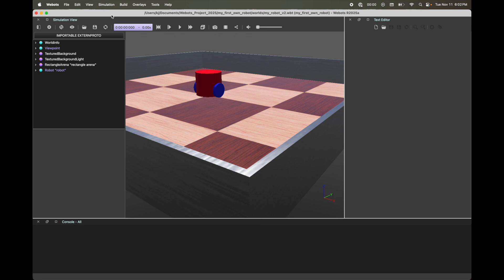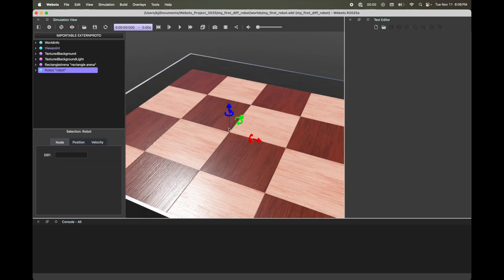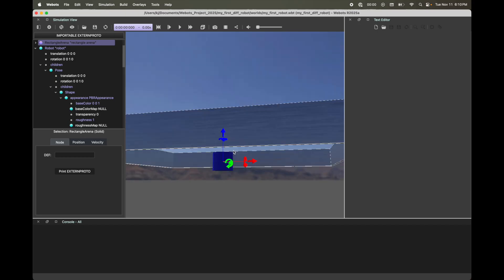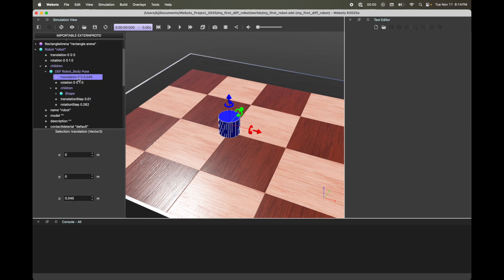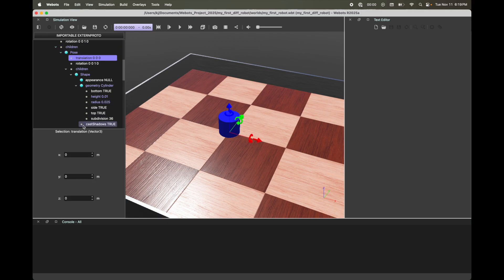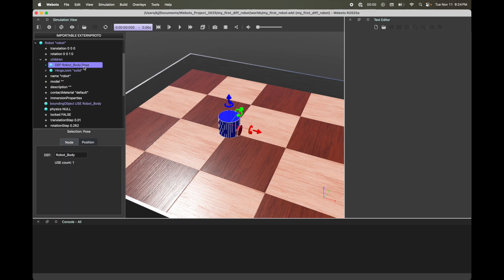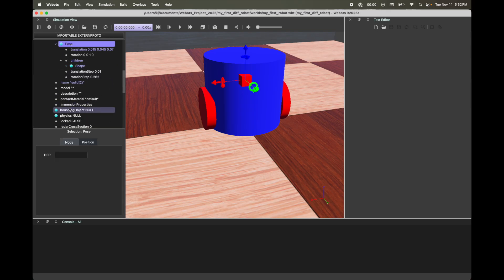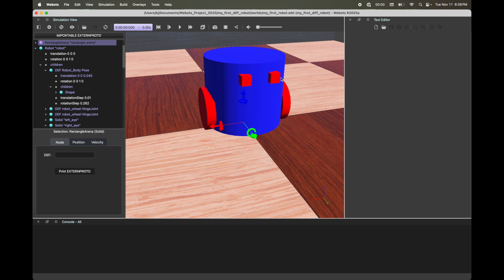Build a Differential Drive Robot in Webots 2025a | Webots Tutorial 3 🤖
This tutorial helps you build a differential drive robot in Webots 2025a, the latest version of this powerful simulation tool. Whether you're a beginner or an experienced robotics enthusiast, this video offers a complete step-by-step guide to creating a robot from scratch, including its body, wheels, and even fun features like eyes!

In this tutorial, I use Webots version 2025a. If you're using an older version, no worries—I've highlighted the key differences to help you follow along seamlessly. You'll also learn about nodes, pose, transformations, and hinge joints to construct your robot properly.

🕑 TIMINGS
00:00 - Intro
00:29 - Create New Project, World Setup
01:59 - Build Robot Body, Design Tips
08:13 - Create Wheel, Motor Assembly
14:53 - Add Robot Features, Eyes, Smile
18:55 - Next Steps, Future Enhancements
19:31 - Outro

🎥 VIDEO RESOURCES

PREVIOUS VIDEO - Run your first Webots simulation in 10 min | Webots Tutorial 2 | Webots Tutorial for Beginners

🚀 ROBOTICS RESOURCES

Robotics Newsletter - List of jobs in Robotics, latest videos, updates & more

Ultimate Roadmap to become a ROBOTICS SOFTWARE Engineer | How to become a Robotics Engineer

📚 ASSISTANCE WITH TUTORIAL, ASSIGNMENT, PROJECTS

If you need help with a tutorial, assignment or project of your own: